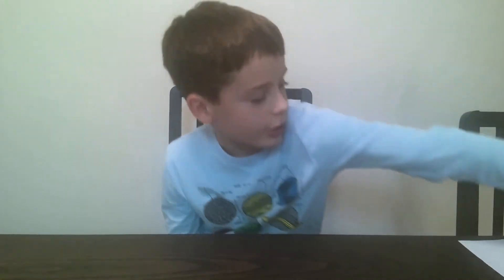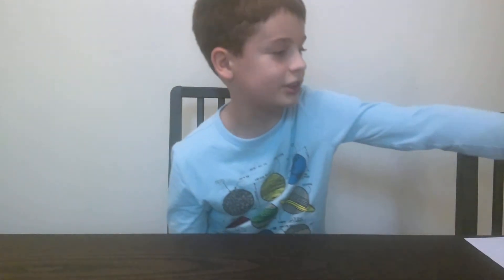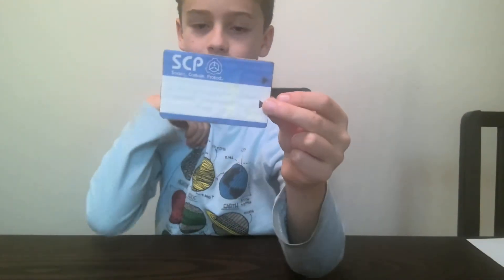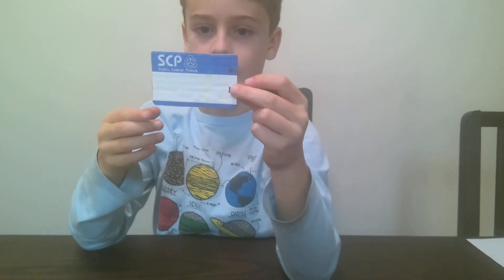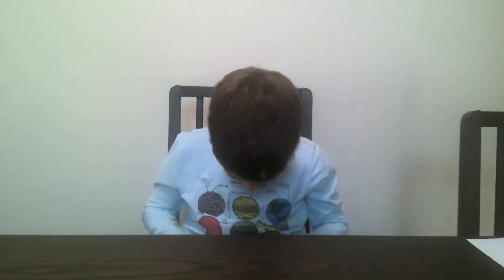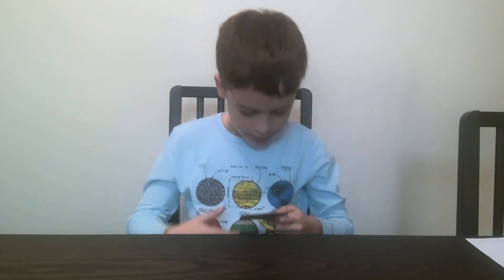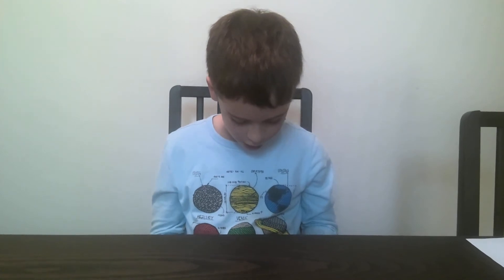SCP Foundation Explained